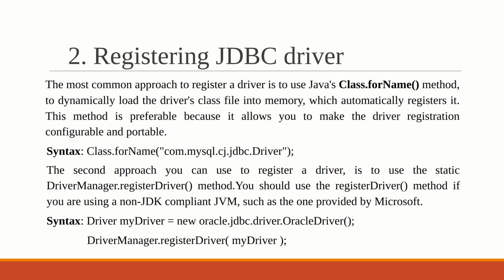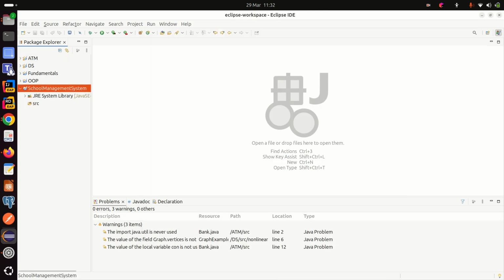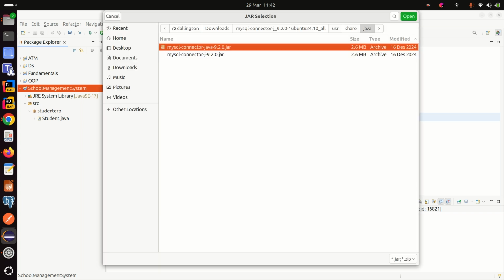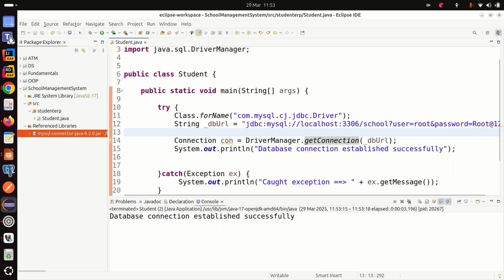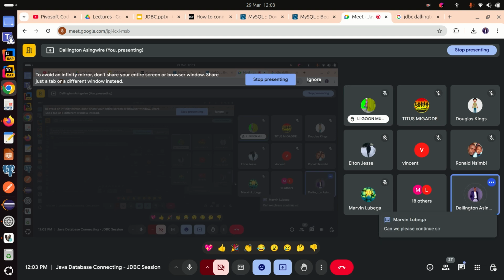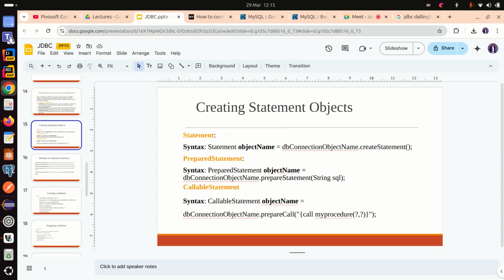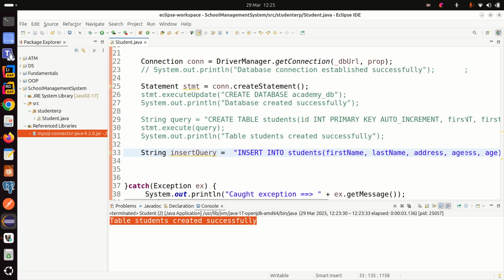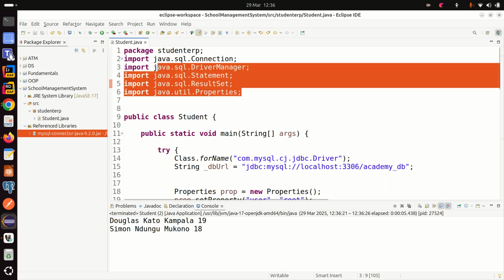🔗 Java Database Connectivity (JDBC) using MySQL Database | Part 1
In this tutorial, you'll learn how to connect a Java application to a MySQL database using JDBC (Java Database Connectivity). We will cover everything from setting up MySQL, configuring JDBC drivers, and executing SQL queries in Java.

📌 Topics Covered:
✅ What is JDBC?
✅ Setting up MySQL Database
✅ Installing JDBC Driver
✅ Connecting Java to MySQL
✅ Executing SQL Queries (INSERT, UPDATE, DELETE, SELECT)
✅ Handling Exceptions in JDBC
✅ Best Practices for Database Connectivity

🚀 By the end of this tutorial, you'll be able to:
✔️ Establish a database connection in Java
✔️ Perform CRUD operations on a MySQL database
✔️ Handle SQL exceptions effectively